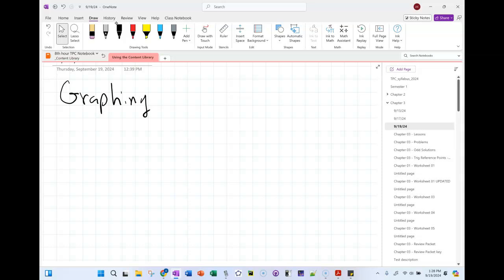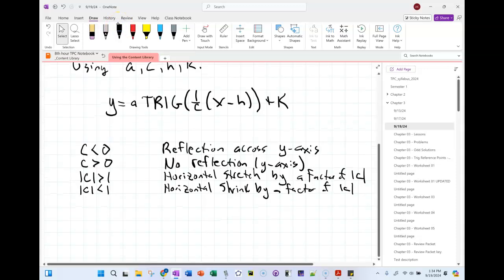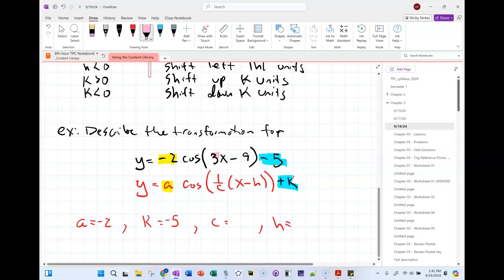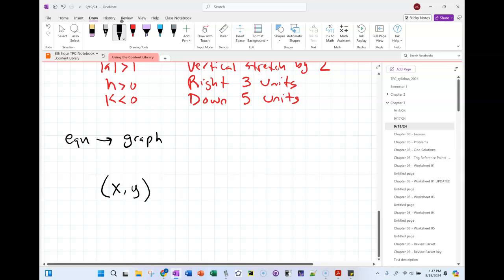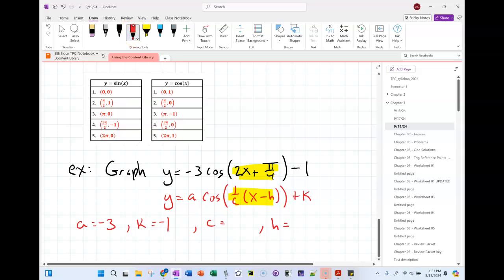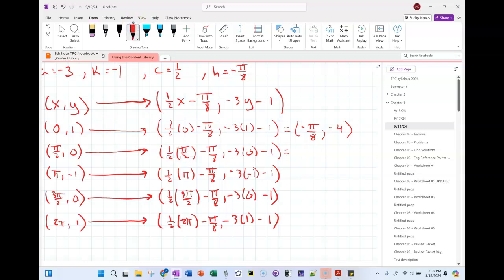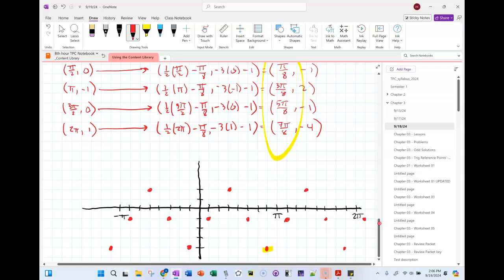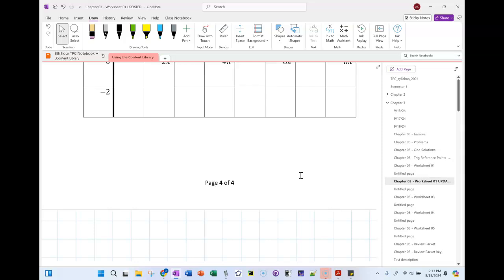9/19/24 TPC - 8th hour